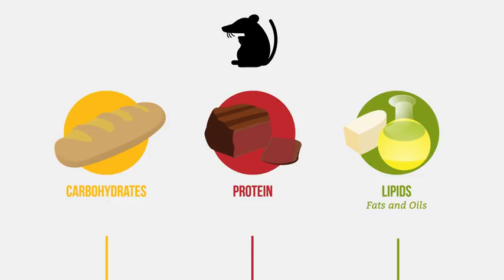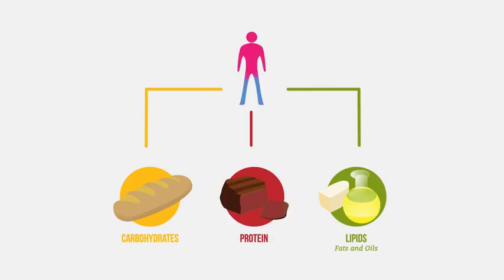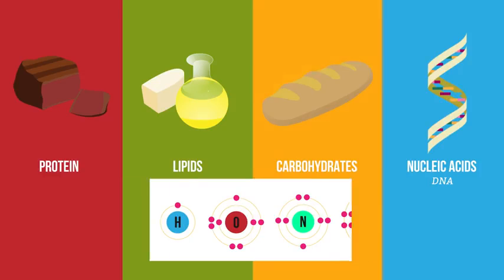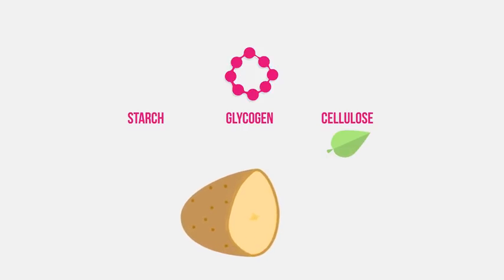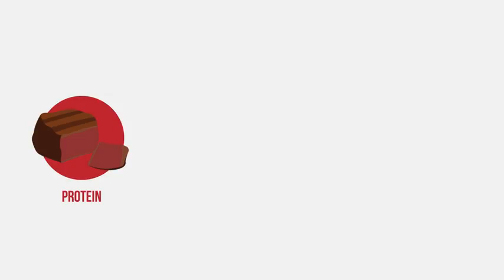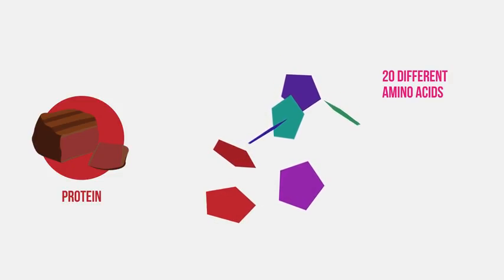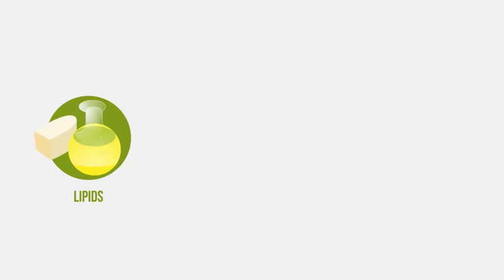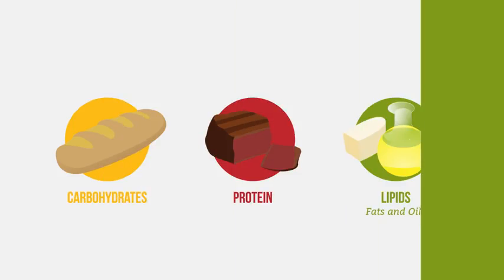BIOLOGICAL MOLECULES_CELLS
Hello guys,how are you (write in comment section)?.You must have thought why there isn't any channel which provide everything. Here is solution, All in one has brought everything in a single channel. See on channel what is there for you. Let's create the largest family(All in one family) not only on YouTube but also in universe. If you support then that day will not be far when we will be largest family.